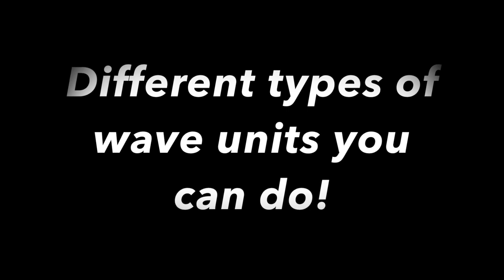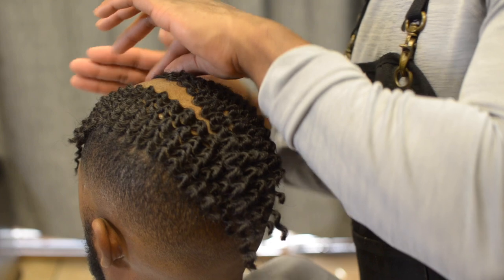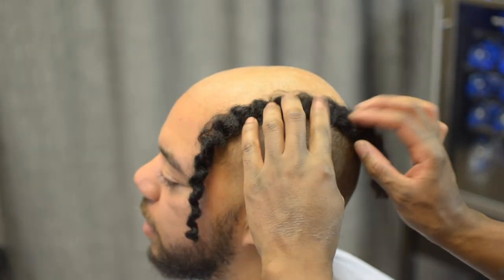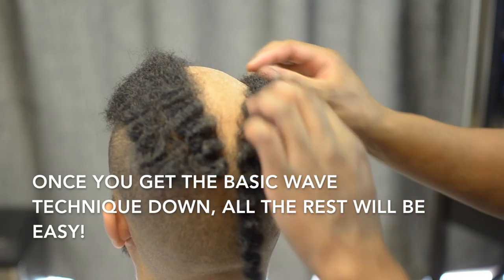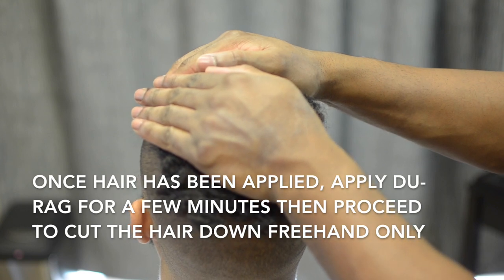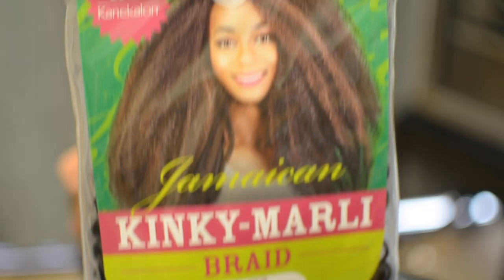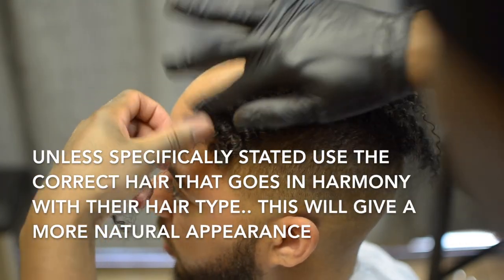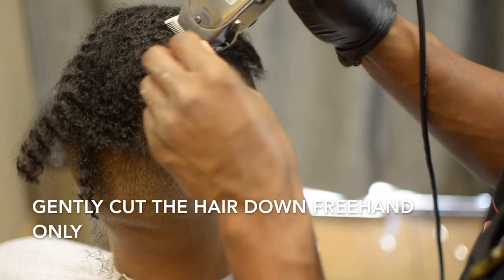Bonus Wave Unit Video HD 1080p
Bonus wave video!
In this video we going over different wave unit options that can you can perform in addition to the basic wave unit option.
Learn how different types of hair can create different wave patterns!